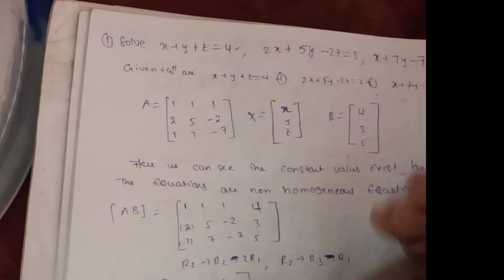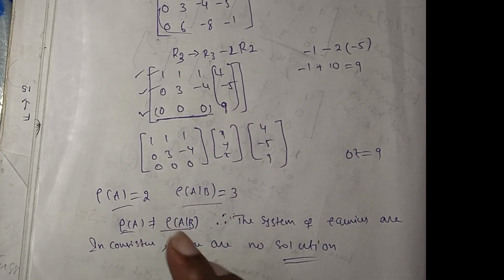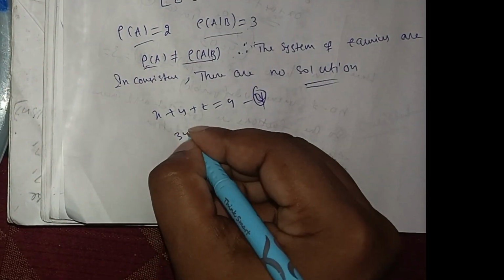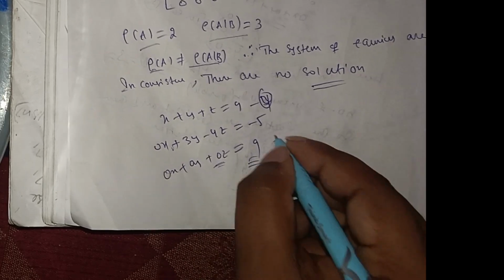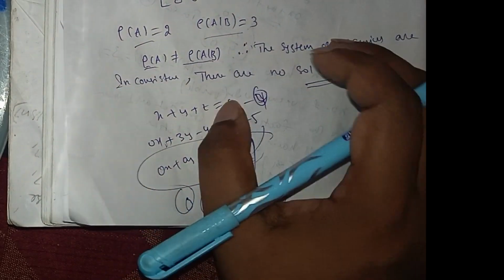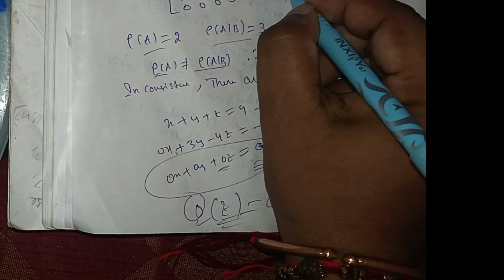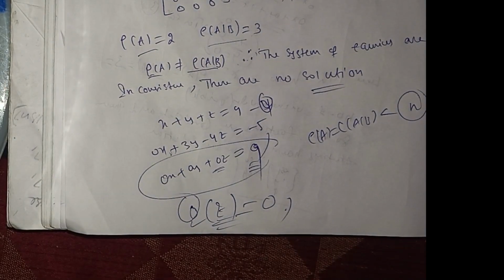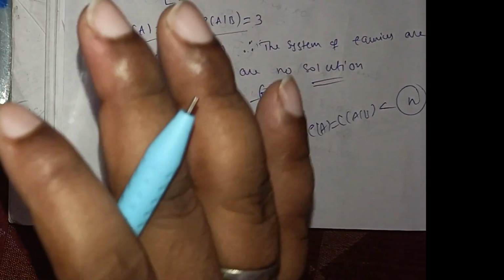why inconsistent linear equations have No solutions